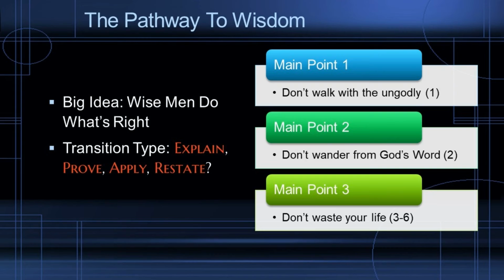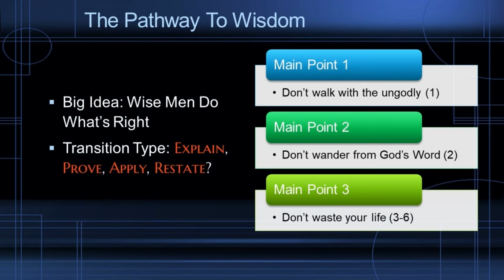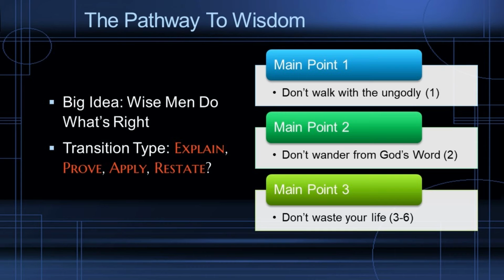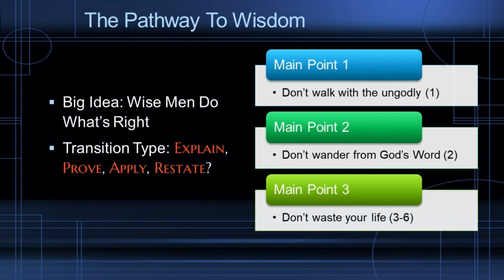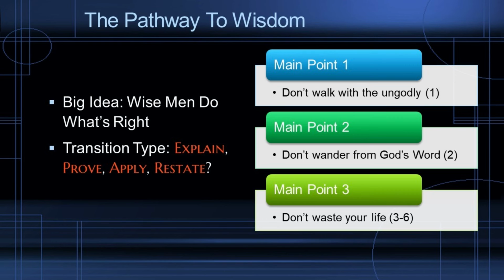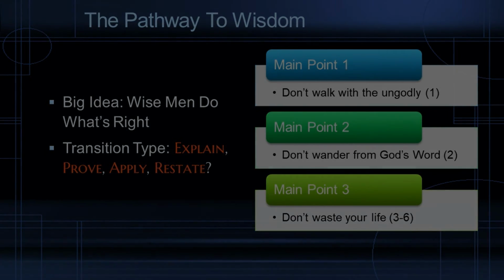Expository Preaching Simplified - Session 8 - Connect Your Thoughts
Expository Preaching Simplified - Session 8 - Connect Your Thoughts - Dr. R. Jay Waggoner - January 9, 2021